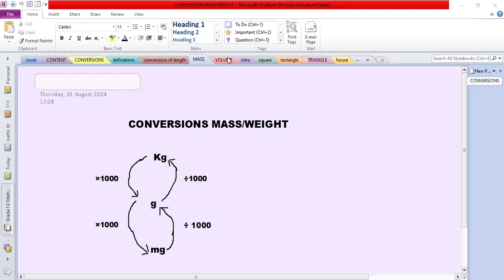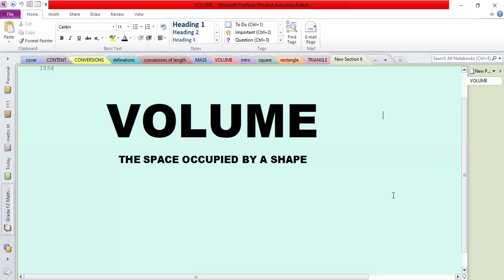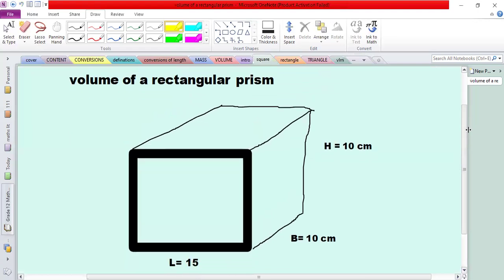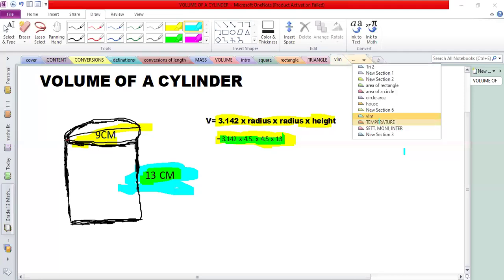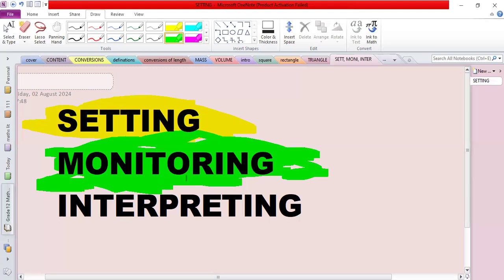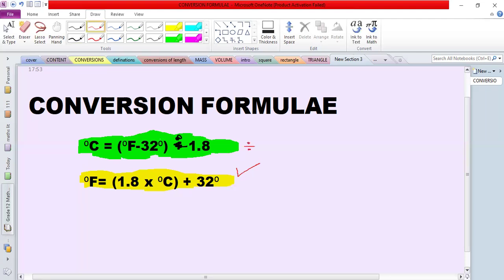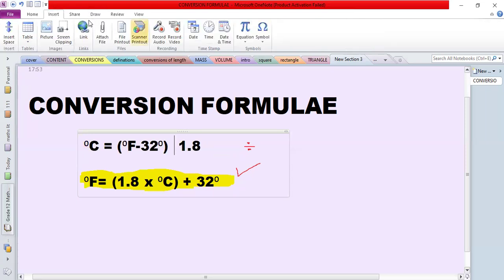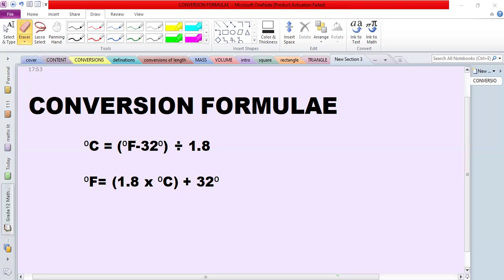Temperature C to F in 10 Seconds | Maths Lit Conversion Trick | Matric 2026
this video was taken from a zoom meeting on 02 August 2024